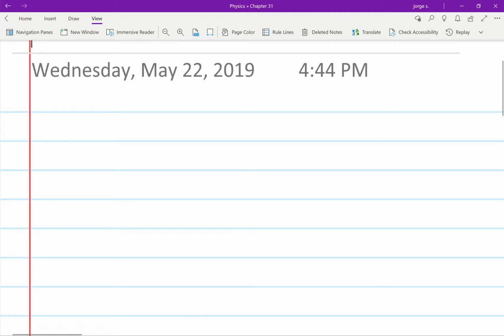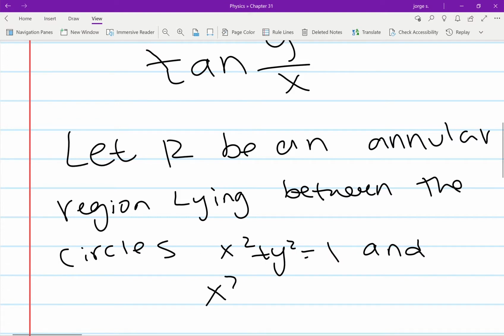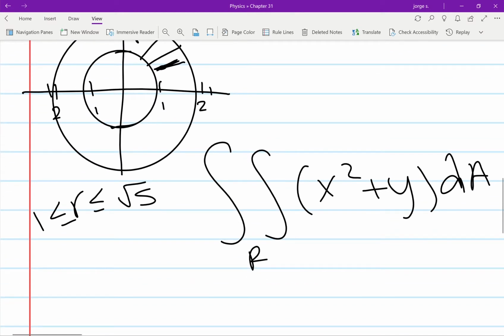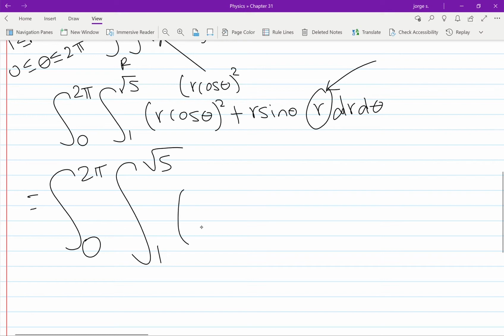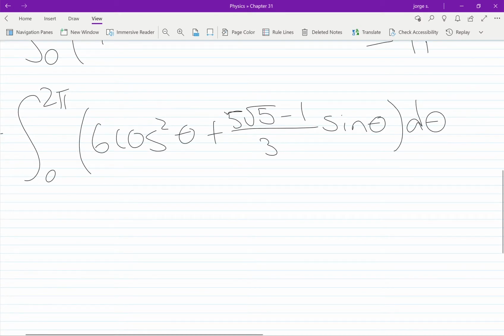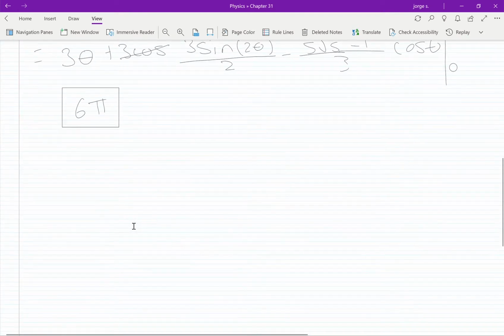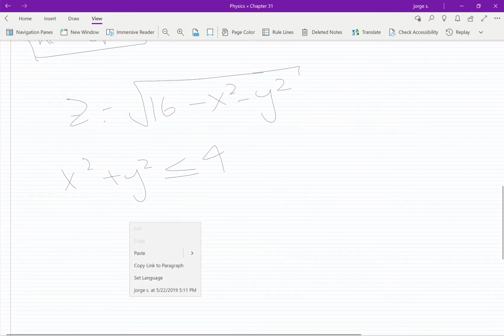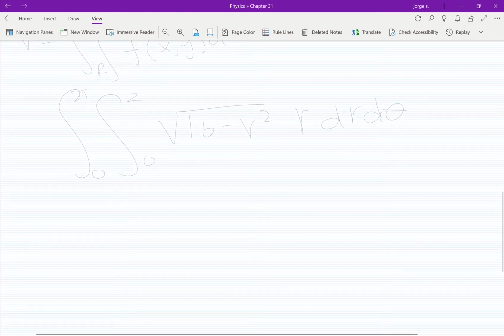Geronimo Mendez xtra-credit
Chapter 14.3